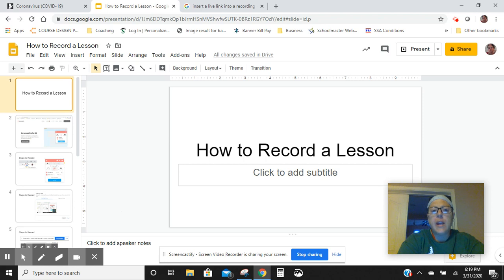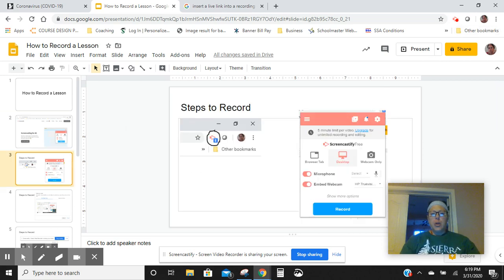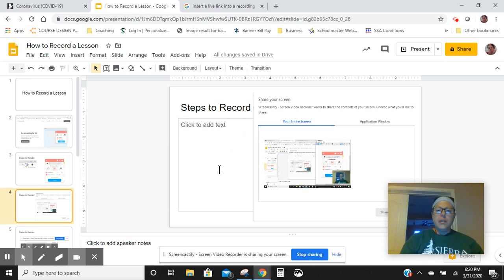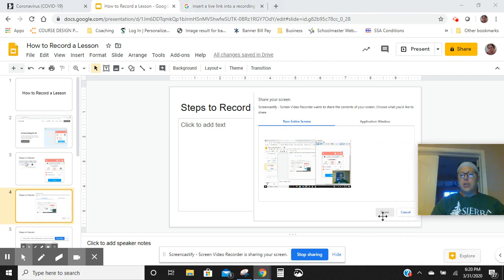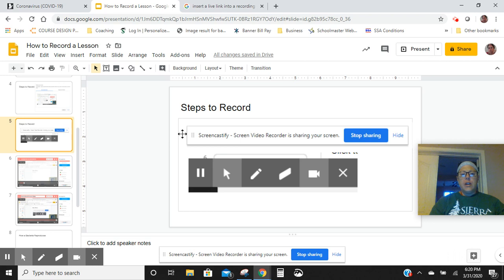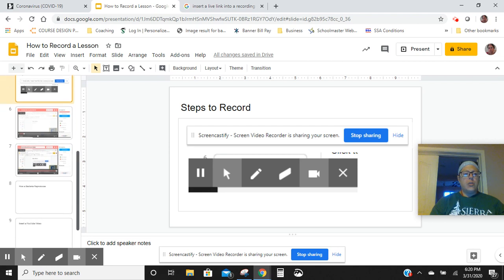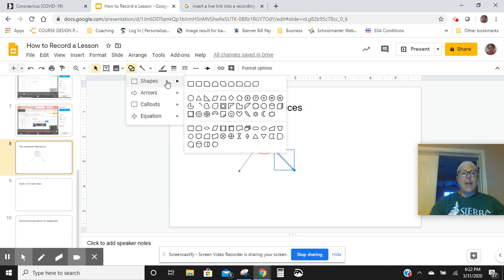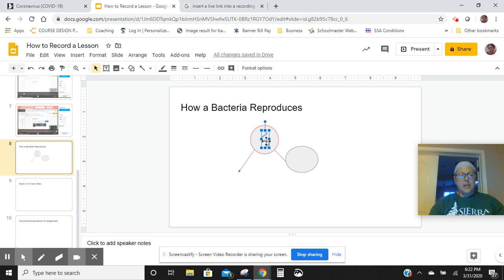How to Record a Lesson on Google Slides (Pt 1)